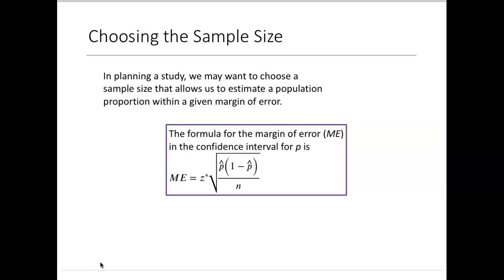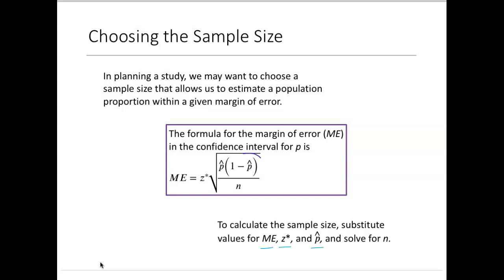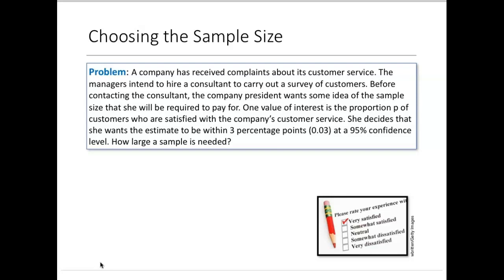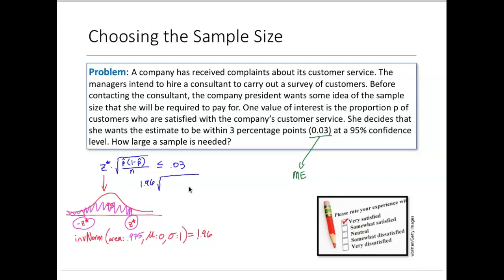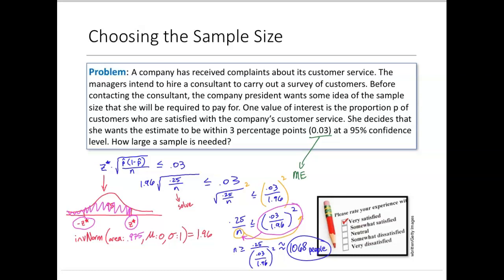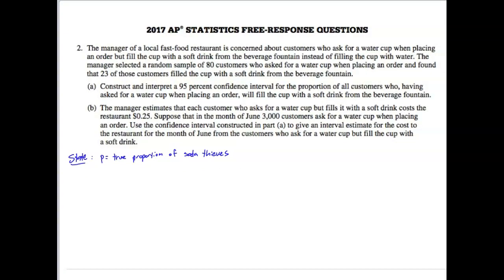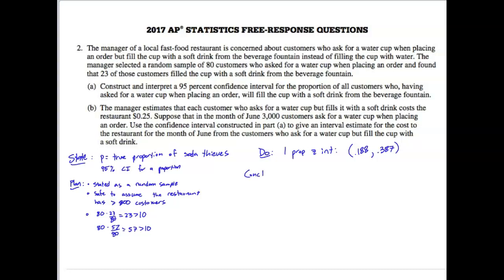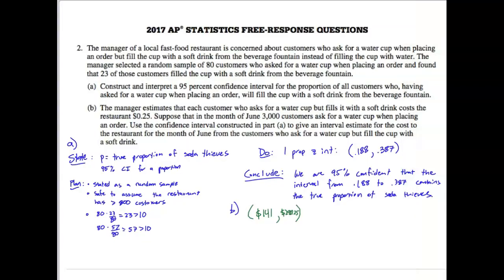8.2 Part 2 Choosing the Sample Size Lecture